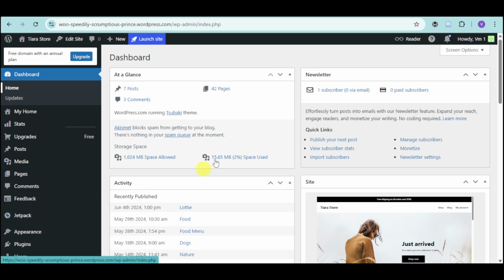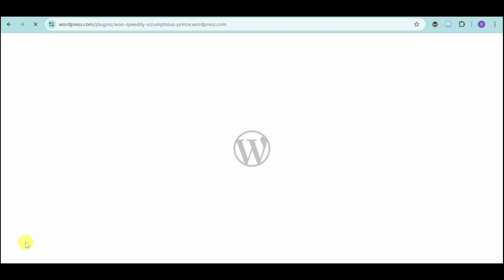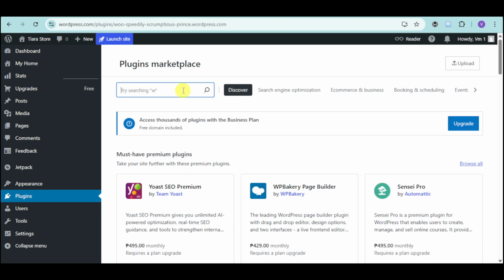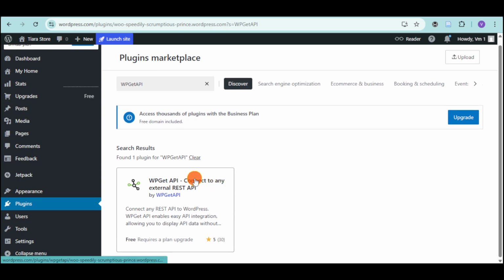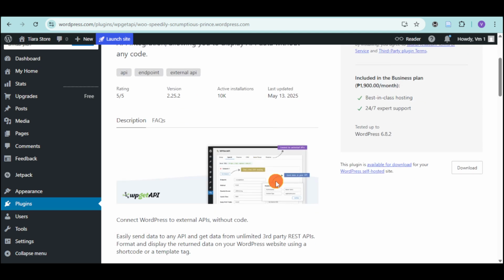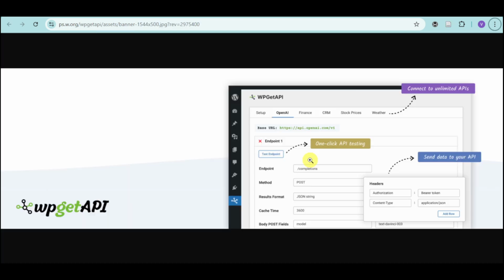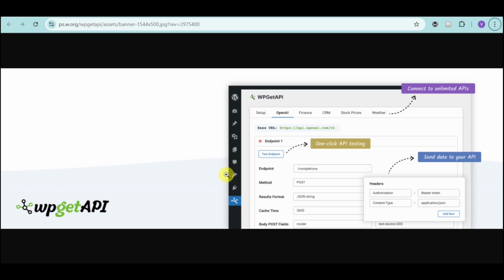How to Connect API to WordPress Website 2025 (EASY GUIDE)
In this tutorial, we’ll walk you through integrating APIs with WordPress so you can pull in external data, send information, and create dynamic, interactive websites.

In this video, you’ll discover:

    How to connect an API to a WordPress site

    Installing and using plugins for API integration

    Adding API keys and authentication details

    Displaying API data on WordPress pages or posts

    Troubleshooting common WordPress API connection issues

Perfect for WordPress beginners, developers, and business owners, this guide will help you enhance your site’s functionality with powerful API connections.